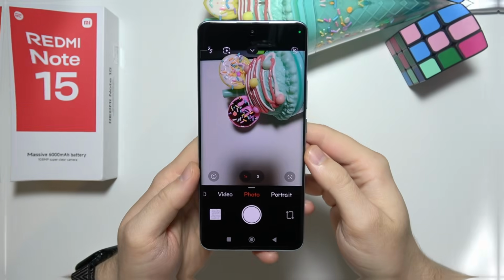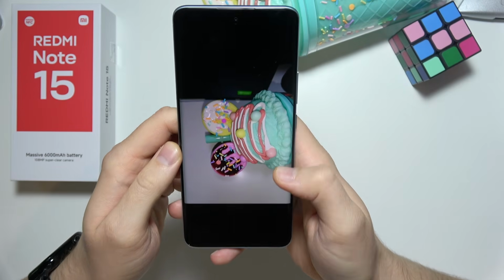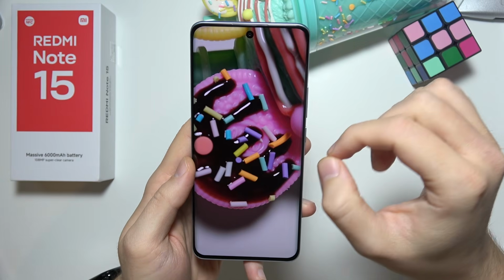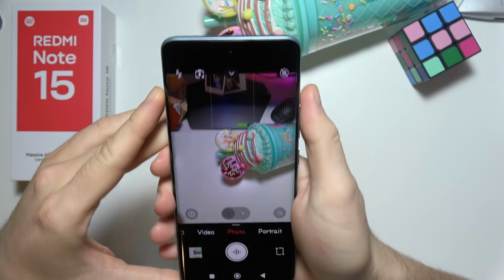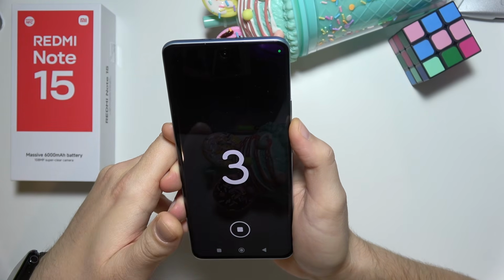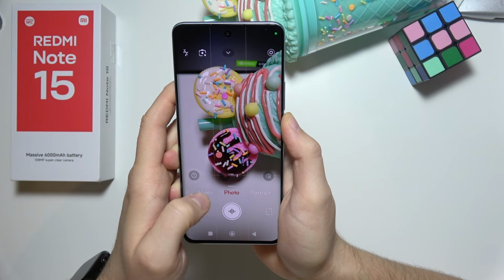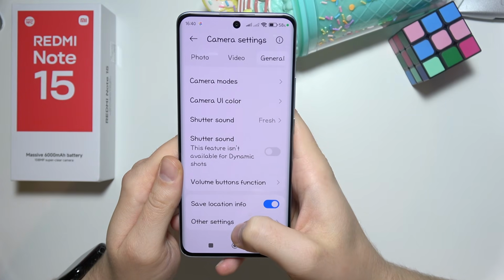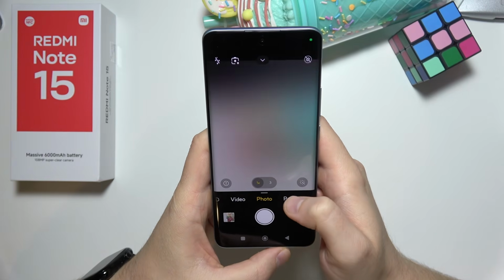Redmi Note 15: Camera Settings (Camera Tips & Trick)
Learn about Redmi Note 15 camera settings with useful tips and tricks to get better photos and videos. In this video, I walk through important camera options, explain what they do, and show how they affect photo and video results on the Redmi Note 15.

If you want to understand Redmi Note 15 camera features, improve image quality, and make the most of the built-in camera settings, this guide will help you use the camera more effectively in everyday situations.

Timestamps:
0:00 – Camera Tips
0:03 – Ultra HD Mode
0:25 – Grid Lines
1:02 – AI Beautify
1:39 – Palm Shutter
1:48 – Voice Shutter
2:00 – Tap to Focus
2:13 – Floating Shutter
2:33 – Volume Button
2:50 – Shutter Delay
2:56 – Burst Shot
2:58 – Volume Zoom
3:43 – Timer
3:54 – Aspect Ratio
4:10 – Motion Photos
4:45 – Slow Motion
4:55 – Time-Lapse
5:28 – Watermark
6:14 – Selfie Mirror
6:24 – Camera Reset
6:35 – Portrait Blur
6:47 – Pro Mode
6:53 – Manual Controls
7:06 – Pro Presets